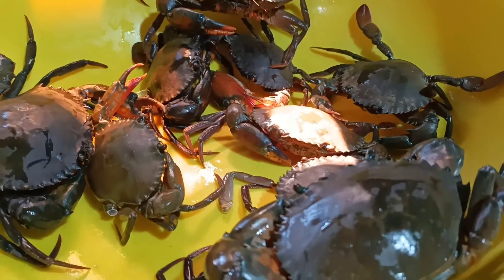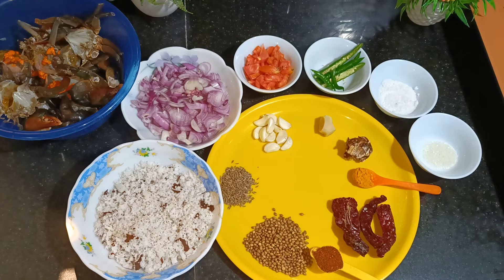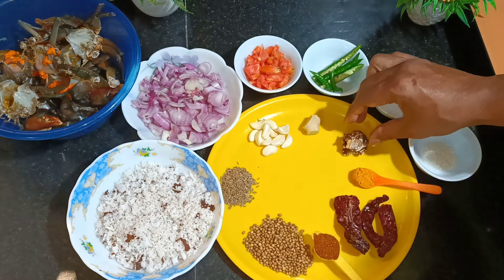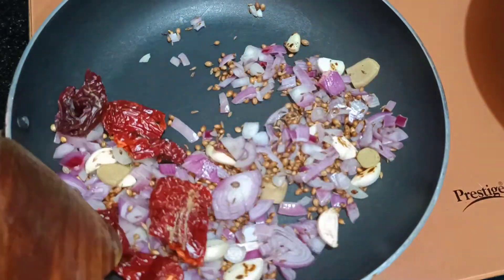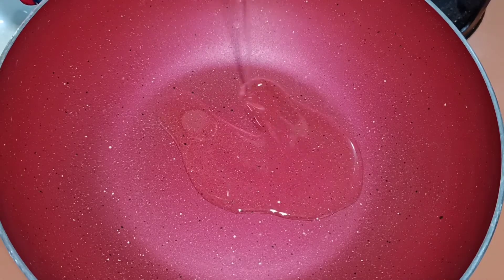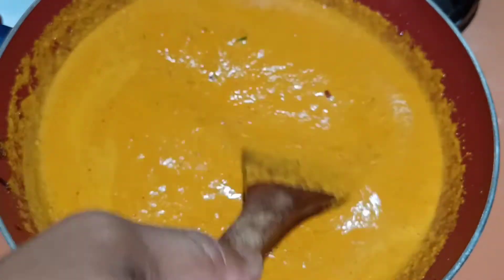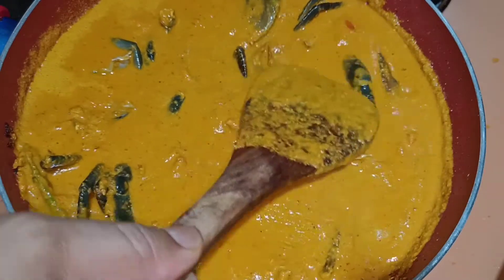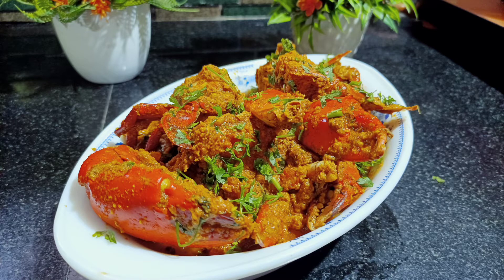Goan Crab Xec Xec | crab curry | by Chef Pinto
tripod stand/phone camera stand link:

phone we use: realme x7max 12gb ram/256gb storage

Crab xec xec

Crabs fresh                     1 kg

Coconut grated                1 each

Onion red                           2 each

Tomato                              1 each

Green chillies                     2 each

Sugar                                   half tspn

Red chillies                         3 each

Garam masala                   1 tspn

Coriander powder             1 tblspn

Cumin whole                      1 tspn

Ginger                                Half inch

Tamarind                    Half size lemon

Tumeric powder               Half tspn